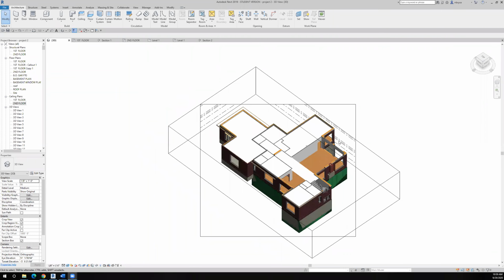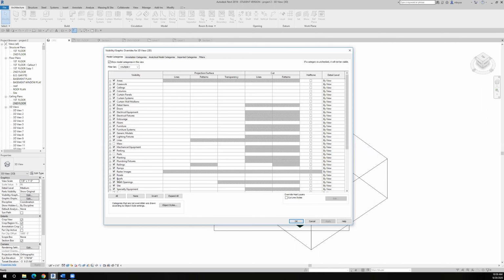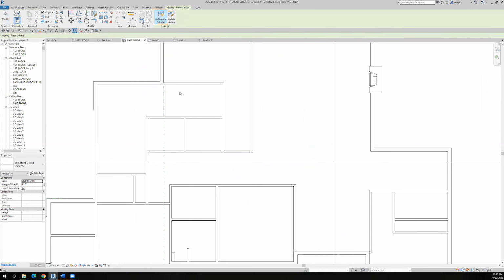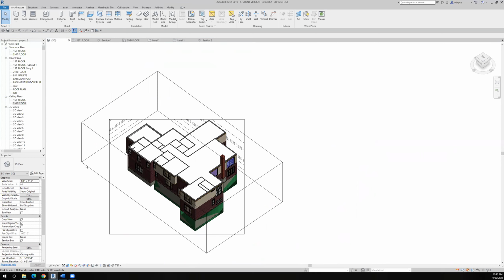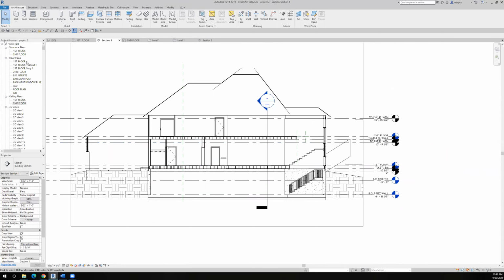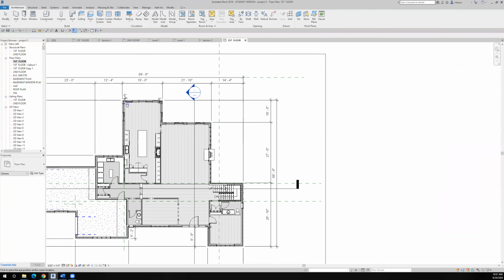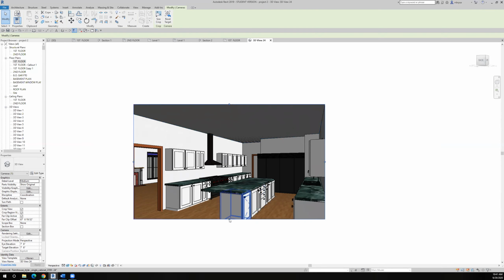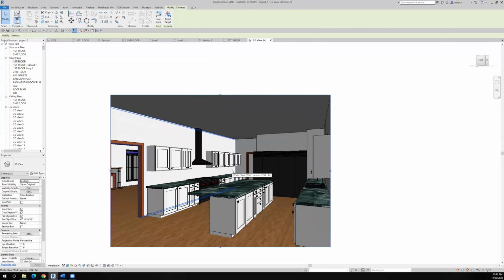second floor ceilings and contemplating what is the next step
sometimes, we need to simply pause and look at what we have done, and then decide what is next.  in this series of tutorials, we are at a place where we can really start to add the finishing touches.